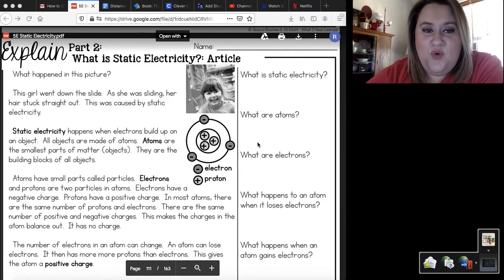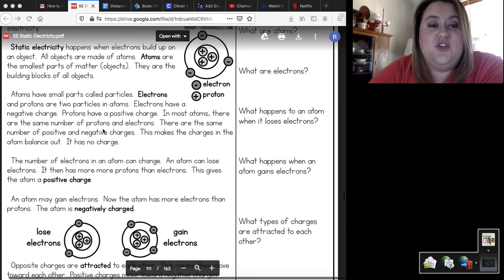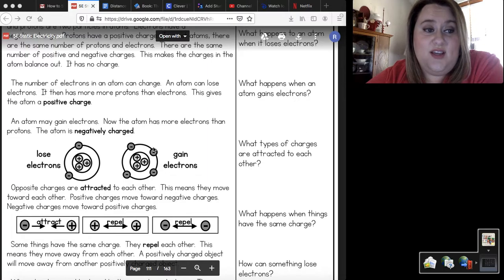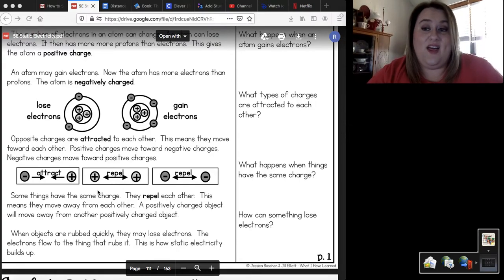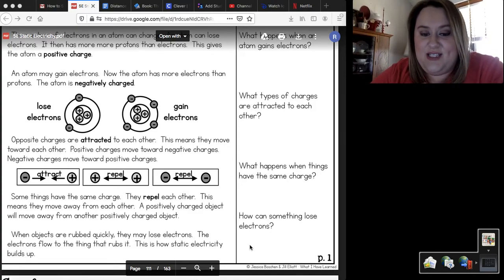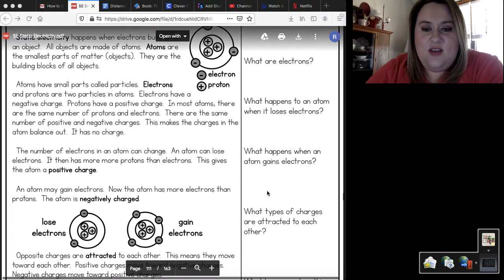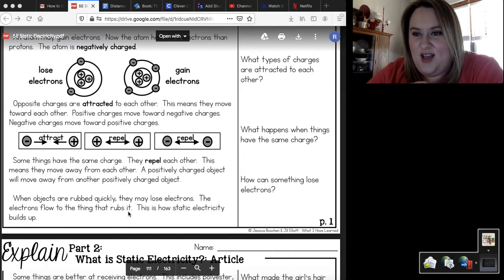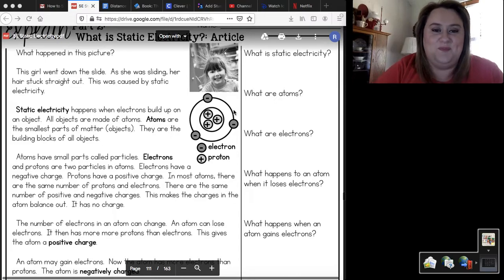STATIC ELECTRICITY ARTICLE: ?'S